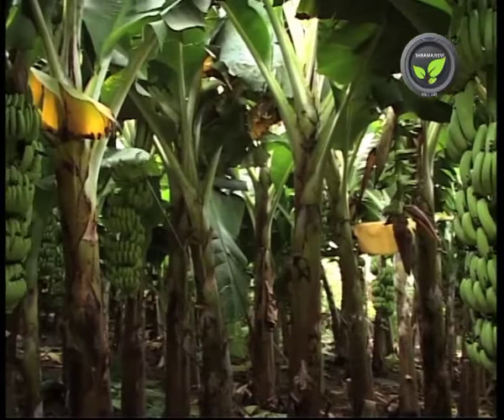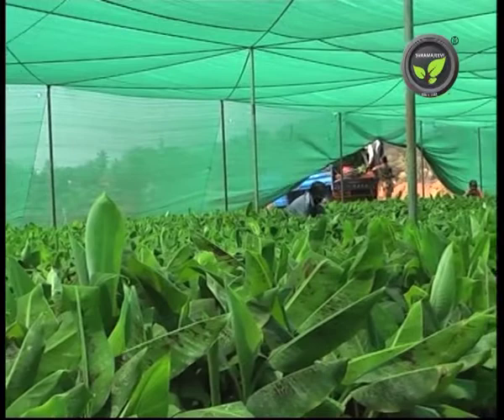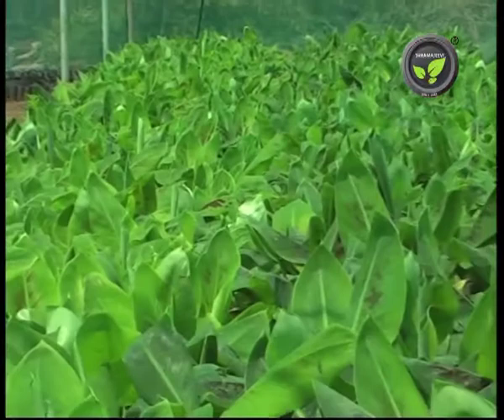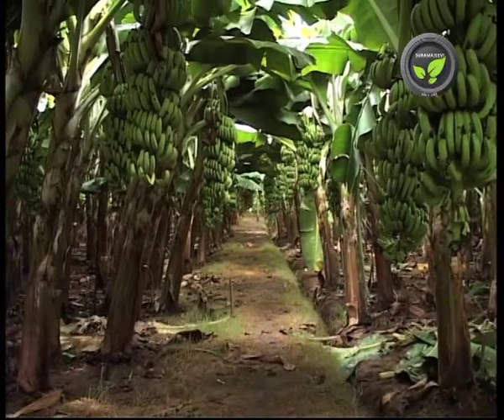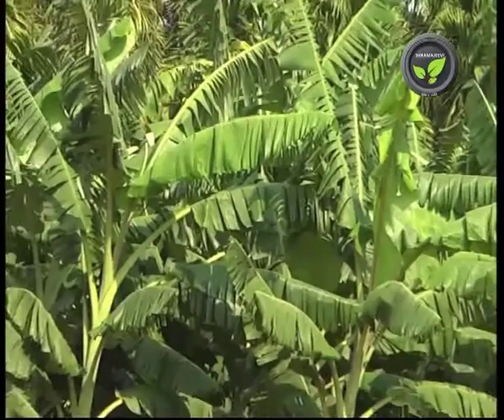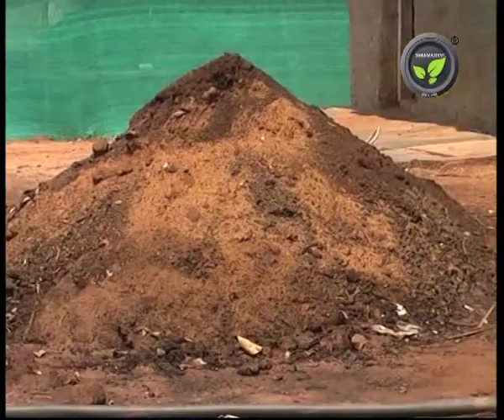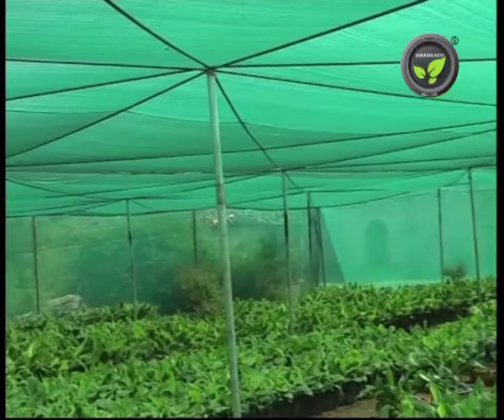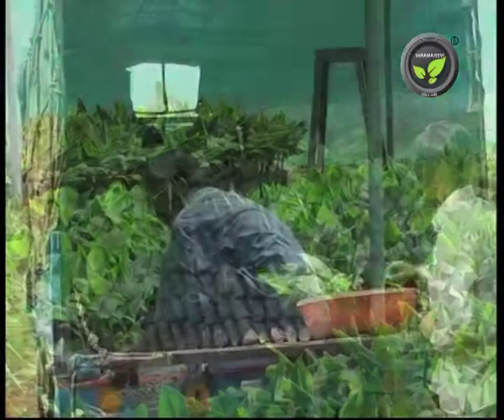Production and Hardening of Tissue Culture Plants of Banana